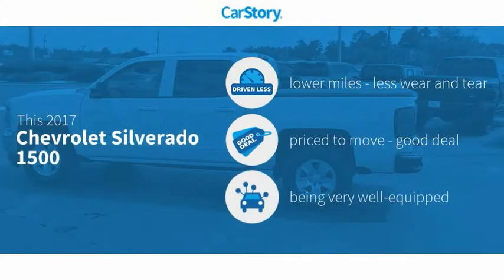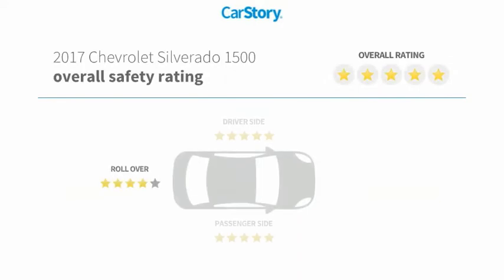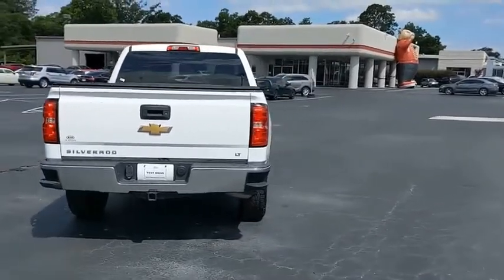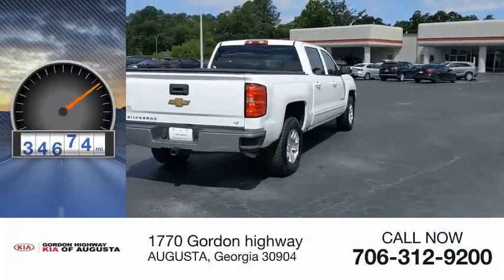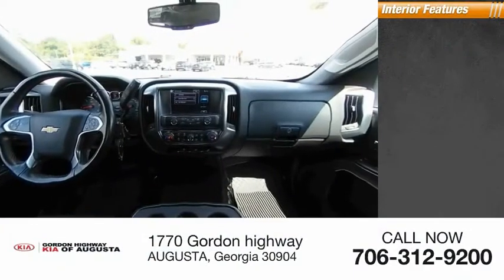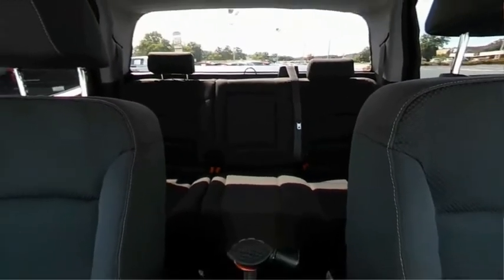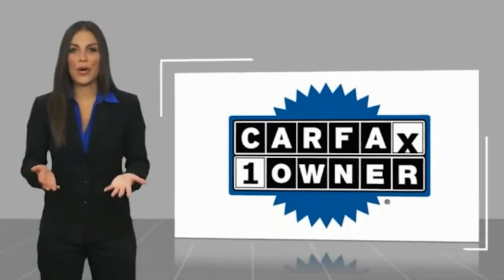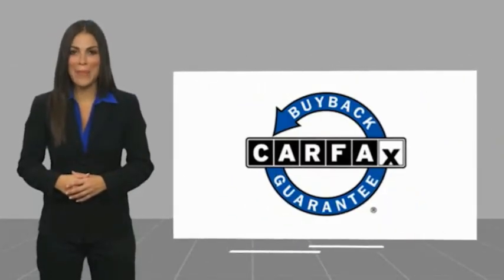2017 Chevrolet Silverado 1500 P5612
2017 Chevrolet Silverado 1500 LT

6-Speed Automatic Electronic with Overdrive, Black Cloth. Odometer is 12495 miles below market average! 2017 Chevrolet Silverado 1500 LT LT1 Summit White CARFAX One-Owner.This Silverado 1500 LT includes All Star Edition (110-Volt AC Power Outlet, Dual-Zone Automatic Climate Control, Electric Rear-Window Defogger, Remote Vehicle Starter System, Theft Deterrent System (Unauthorized Entry), and Thin Profile LED Fog Lamps), Preferred Equipment Group 1LT (150 Amp Alternator, 4.2 Diagonal Color Display Driver Info Center, 6 Speaker Audio System, Bluetooth For Phone, Body Color Bodyside Moldings, Body-Color Door Handles, Body-Color Mirror Caps, Body-Color Power Adjustable Heated Outside Mirrors, Chrome Grille Surround, Color-Keyed Carpeting w/Rubberized Vinyl Floor Mats, Deep-Tinted Glass, Driver & Front Passenger Illuminated Vanity Mirrors, EZ Lift & Lower Tailgate, Front Chrome Bumper, HD Radio, Leather Wrapped Steering Wheel w/Cruise Controls, Manual Tilt Wheel Steering Column, OnStar 3 Months Guidance Plan, OnStar w/4G LTE, Power Windows w/Driver Express Up, Rear 60/40 Folding Bench Seat (Folds Up), Rear Chrome Bumper, Rear Vision Camera, Rear Wheelhouse Liners, Remote Keyless Entry, Remote Locking Tailgate, Single Slot CD/MP3 Player, and Steering Wheel Audio Controls), Trailering Package (Heavy-Duty Rear Locking Differential), 6-Speed Automatic Electronic with Overdrive, Black Cloth, 10-Way Power Driver's Seat Adjuster, 3.08 Rear Axle Ratio, 3.23 Rear Axle Ratio, 40/20/40 Front Split Bench Seat, 4-Wheel Disc Brakes, 6 Speakers, ABS brakes, Air Conditioning, Alloy wheels, AM/FM radio: SiriusXM, Auxiliary External Transmission Oil Cooler, Bodyside moldings, Brake assist, Bumpers: chrome, CD player, Cloth Seat Trim, Compass, Delay-off headlights, Driver door bin, Driver vanity mirror, Dual front impact airbags, Dual front side impact airbags, Electronic Stability Control, Emergency communication system, Exterior Parking Camera Rear, Front anti-roll bar, Front Center Armrest w/Storage, Front reading lights, Front wheel independent suspension, Fully automatic headlights, Heated door mirrors, Heavy Duty Suspension, High-Intensity Discharge Headlights, Illuminated entry, Low tire pressure warning, Manual Tilt/Telescoping Steering Column, MP3 decoder, Occupant sensing airbag, Outside temperature display, Overhead airbag, Overhead console, Panic alarm, Passenger door bin, Passenger vanity mirror, Power door mirrors, Power steering, Power windows, Premium audio system: Chevrolet MyLink, Radio data system, Radio: AM/FM 8 Diagonal Color Touch Screen, Rear reading lights, Rear seat center armrest, Rear step bumper, Remote keyless entry, SiriusXM Satellite Radio, Speed control, Speed-sensing steering, Split folding rear seat, Steering wheel mounted audio controls, Tachometer, Tilt steering wheel, Traction control, Trip computer, Variably intermittent wipers, Voltmeter, and Wheels: 17 x 8 Bright Machined Aluminum . Prices shown excludes tax, tag, registration and title and includes $499.50 Administrative Fee.90 DAYS TIL FIRST PAYMENT AVAILABLE ON PRE-OWNED CARS AND HOME DELIVERY UP TO 100 MILES. W.A.C. SEE DEALER FOR DETAILS.